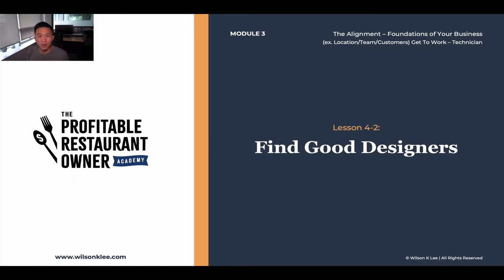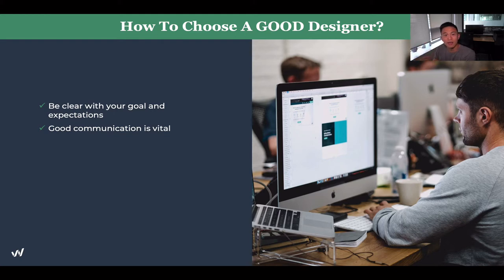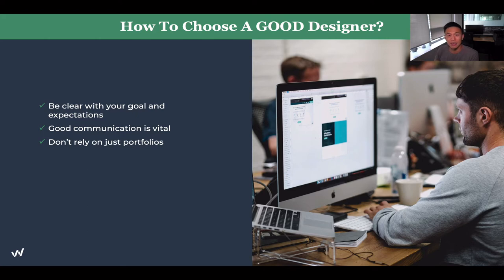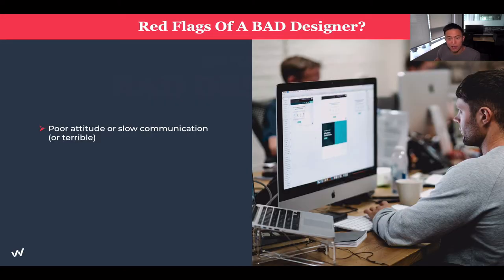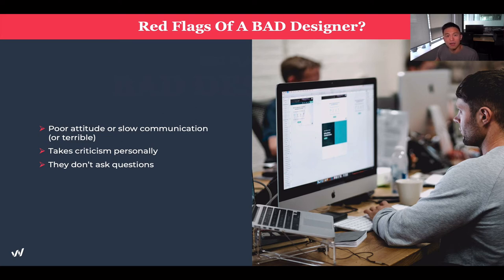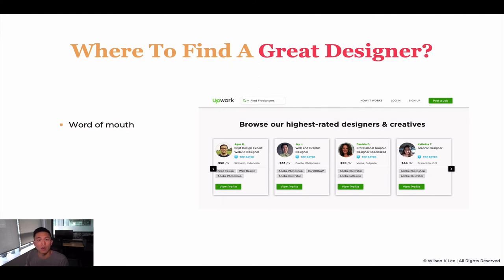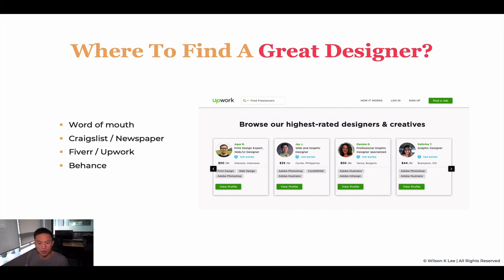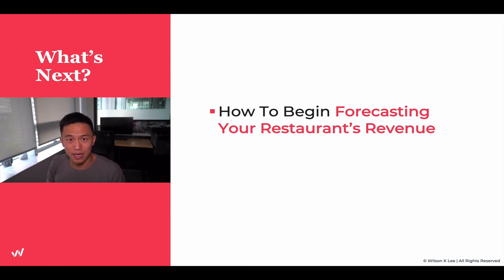How To Find Good Designers For Your Restaurant Business - 3.4.2 Profitable Restaurant Owner Academy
In this video you’ll get a short overview of the red flags of a poor designer, and where to find quality talent to create the best brand assets for your business.

[Next video] How To Forecast Your Restaurant Business Revenue - 4.1

► Module 1 is on The Alignment: Foundations of You.
► Module 2 is on The Alignment: Your Restaurant Concept.
► Module 3 is on The Alignment: Foundations of Your Business
► Module 4 is on The Alignment: Foundations of Your Business Finances
► Module 5 is on The Connection: Your All-Star Team
► Module 6 is on The Connection: Your 1000 Loyal Fans
► Module 7 is on The Connection: Your Financial Freedom